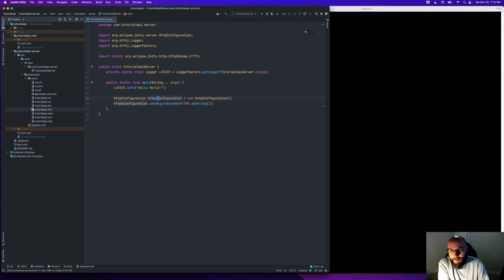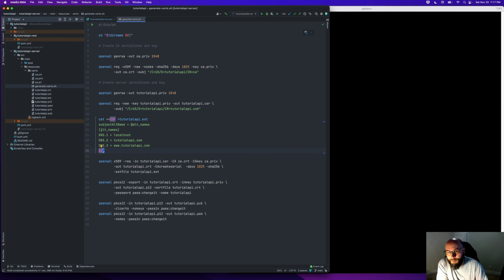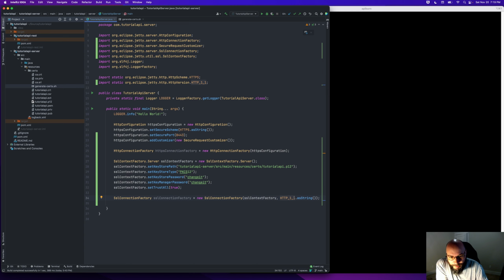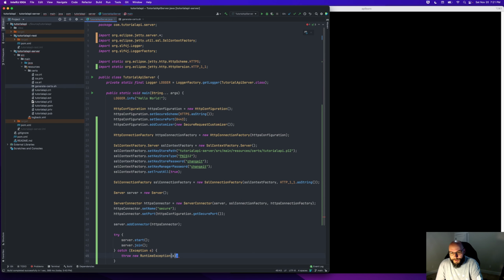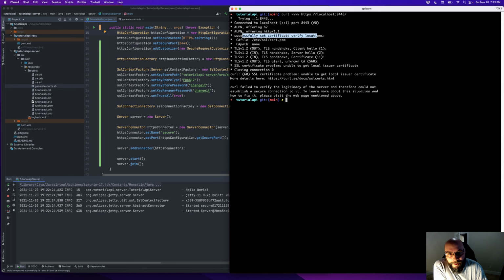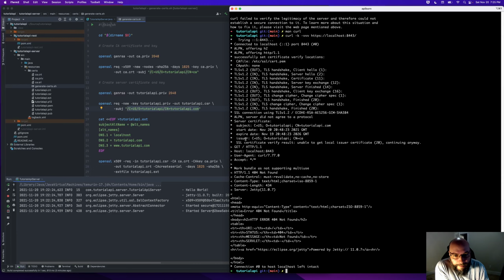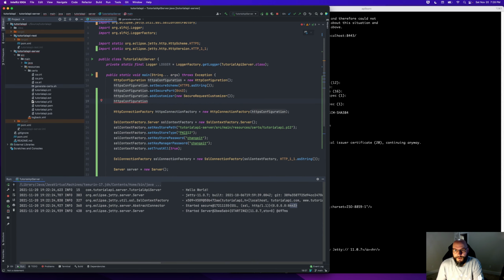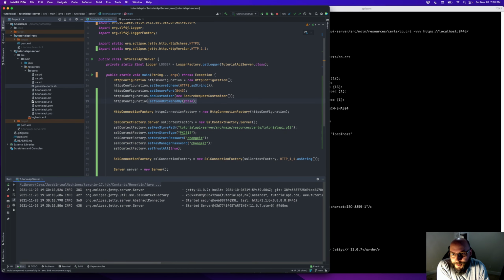API Tutorial (Java) - Part 8: Jetty Configuration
Part 8 provides details about the initial steps for configuring Jetty to run in embedded mode.